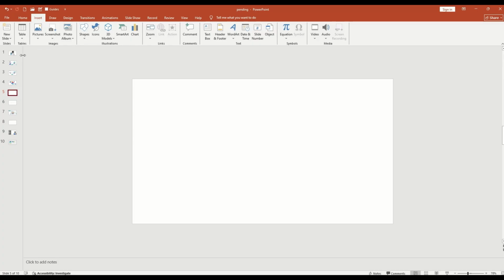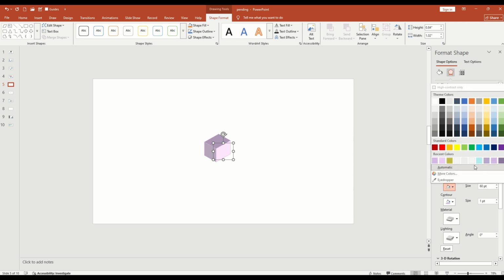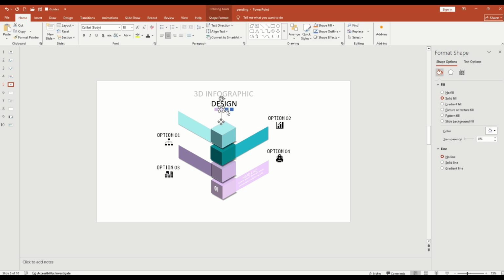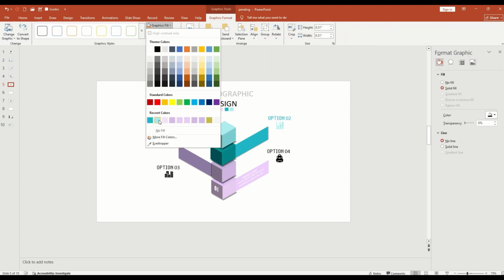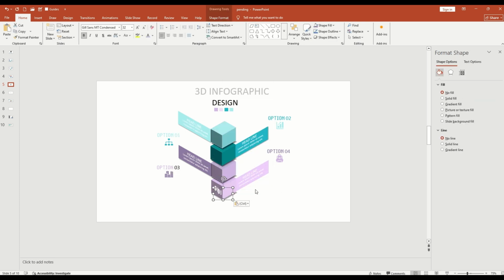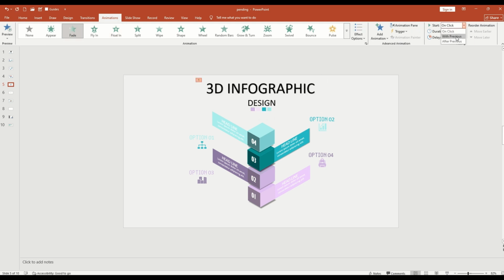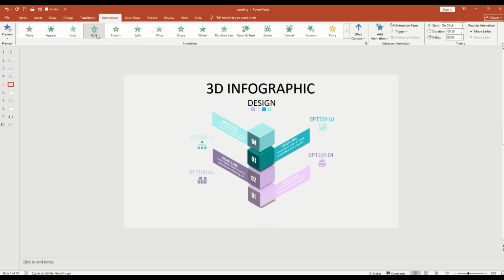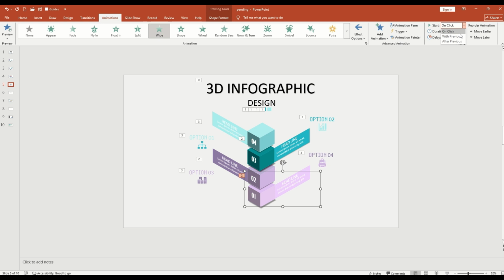3D infographic design full tutorial % free template#ppt